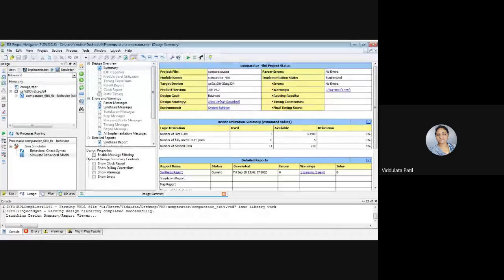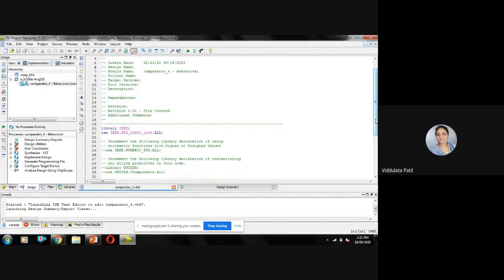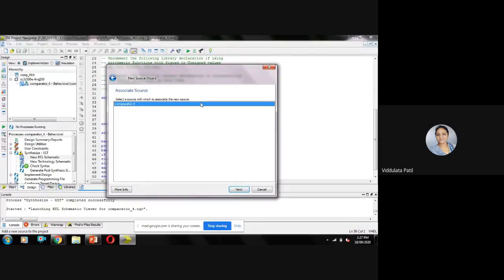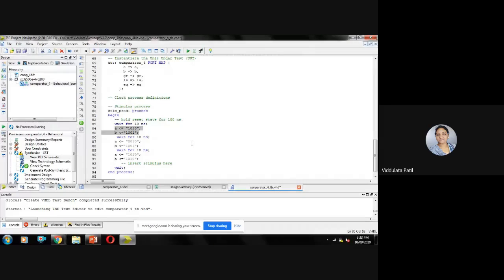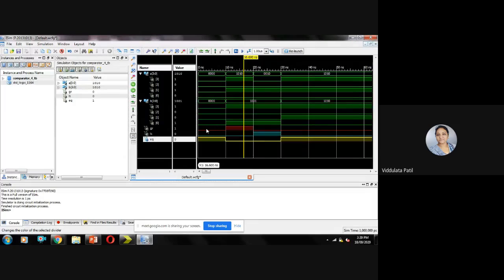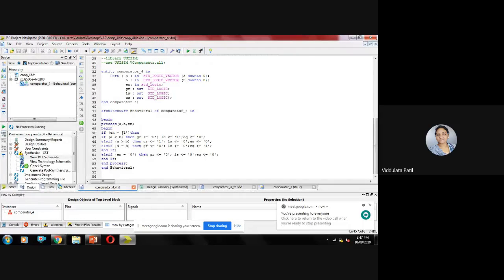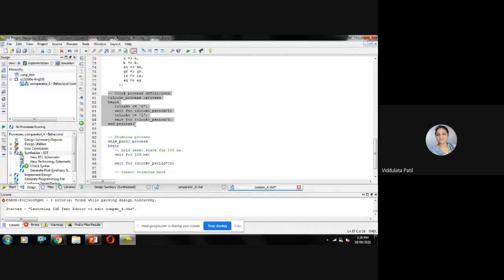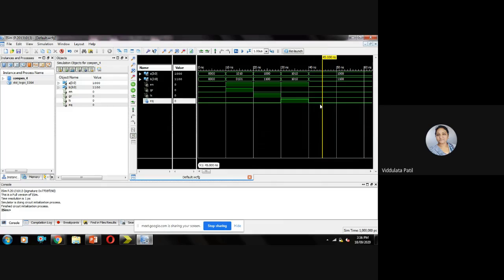Digital Design and HDL: State Machines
4 Bit Comparator